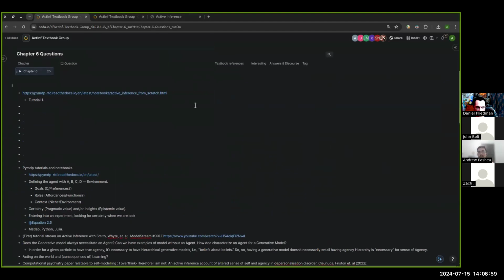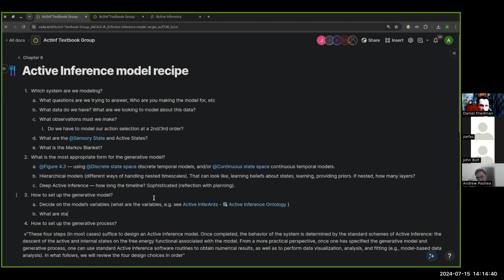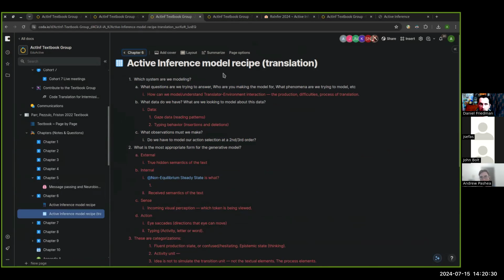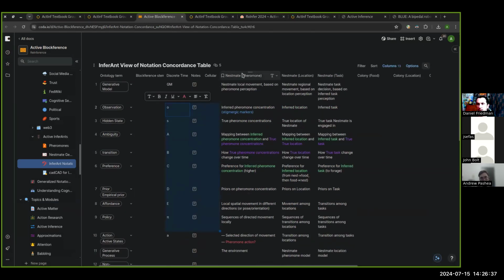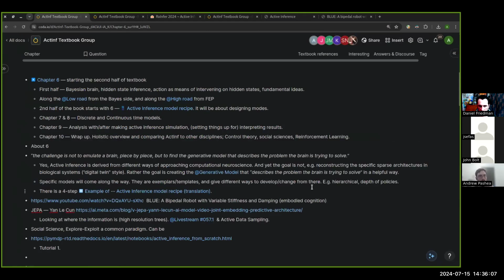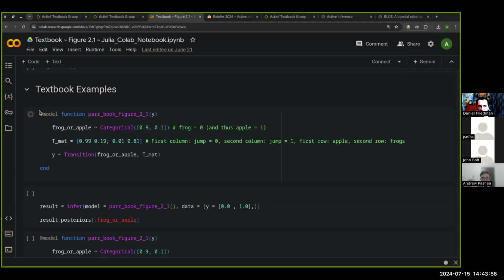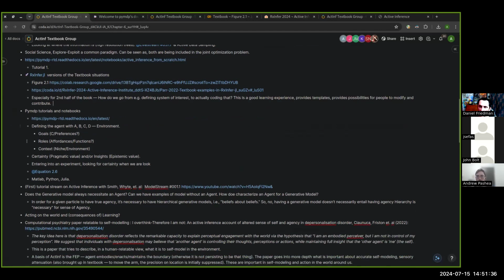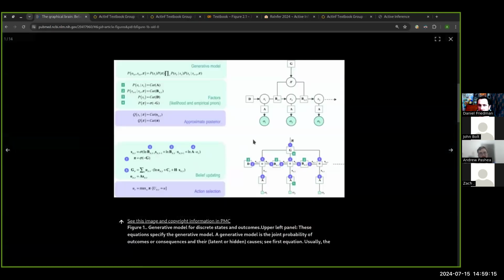ActInf Textbook Group ~ Cohort 6 ~ Session 13 (Chapter 6, Part 1) ~ 7/15/2024